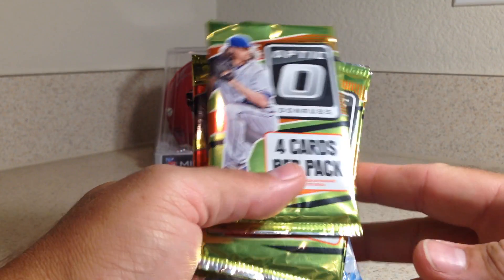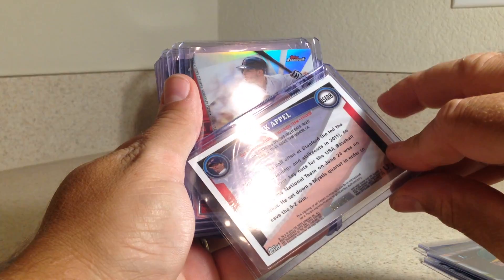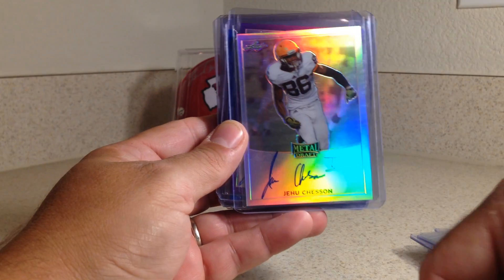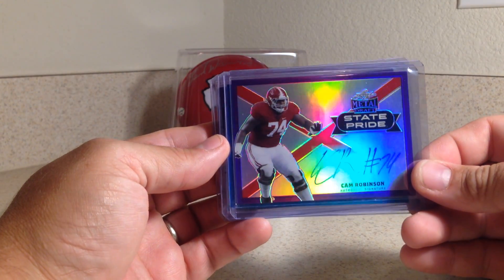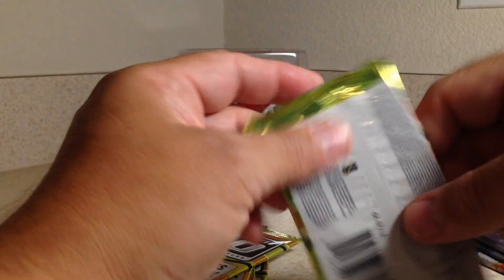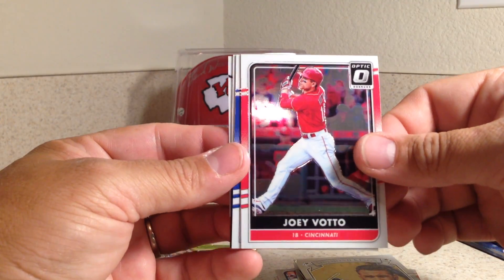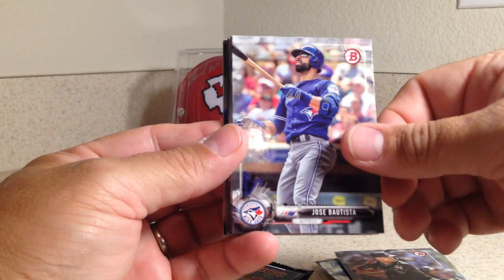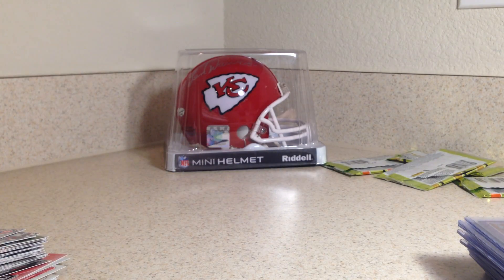Local Hobby Shop Finds Leaf Draft Metal Football Cards Plus Baseball Hobby Pack Openings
Baseball and Football Card Pack Openings